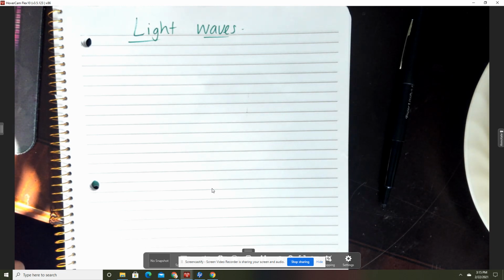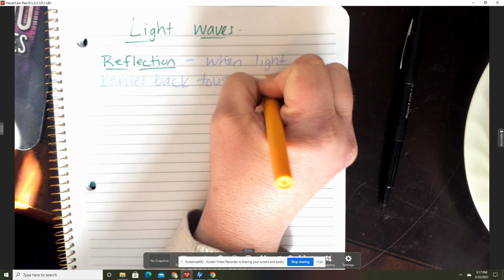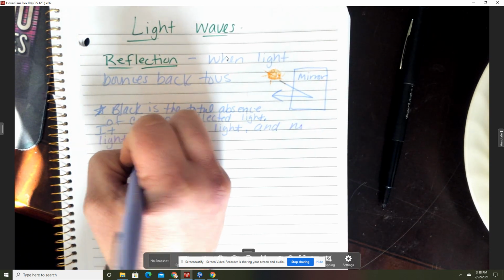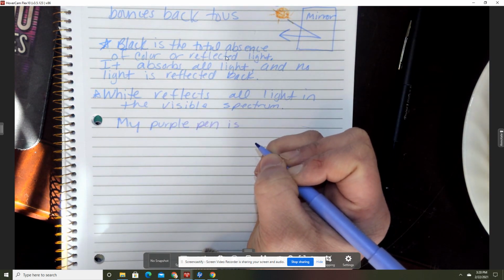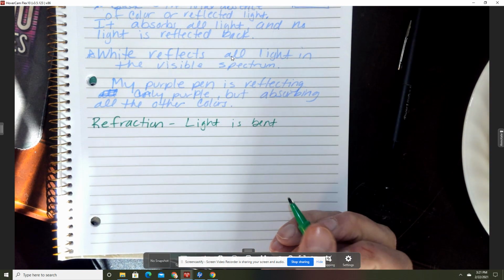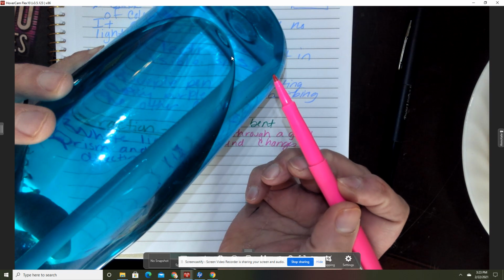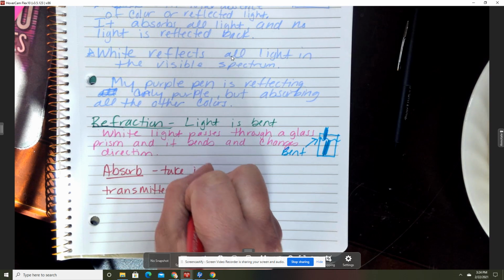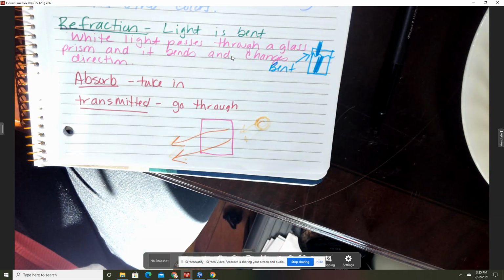light waves - Reflected refracted